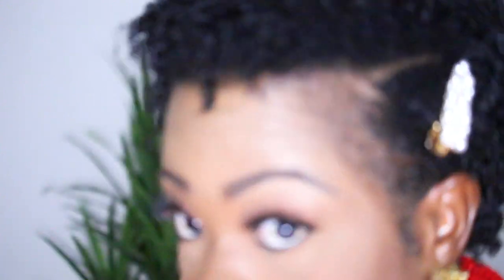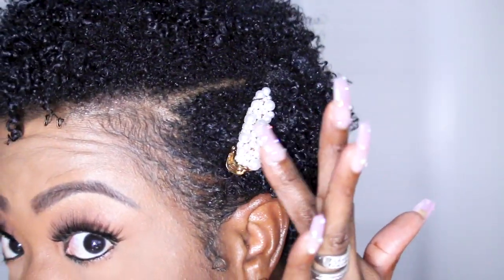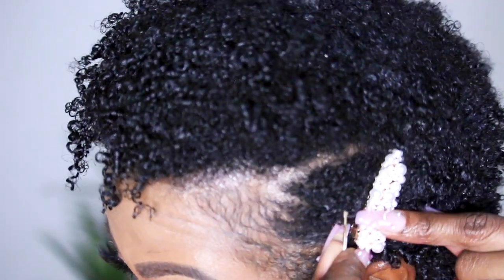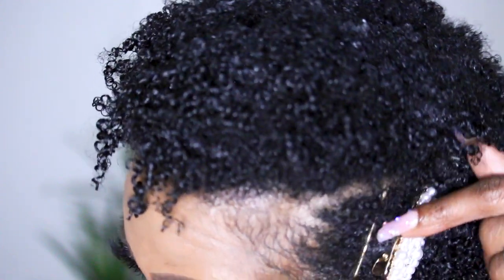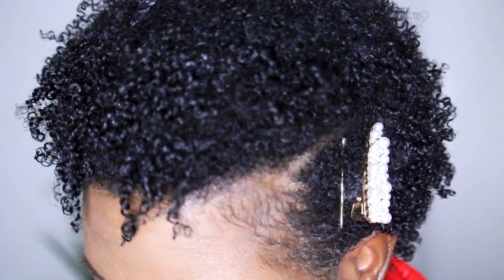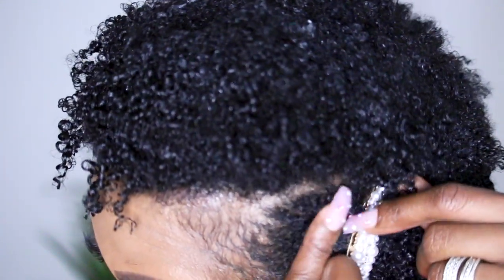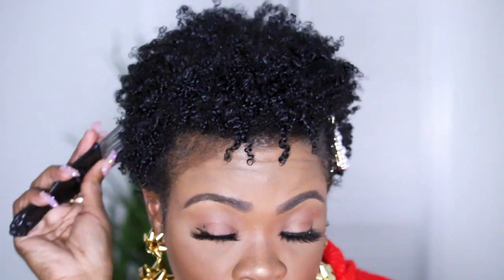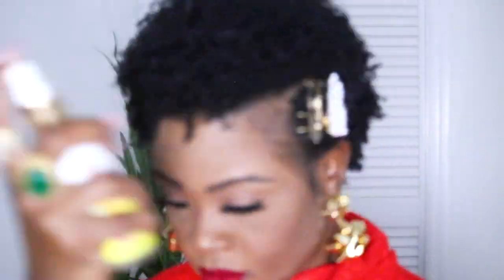3 Tips to Slay Your Holiday Hair!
Hey dolls! Our fabulous CEO, Rochelle Graham wanted to share with you her top three tips to ensure you are slaying all your looks. With the holiday season in full effect, which of these tips are you using?

Products Mentioned:
Lemongrass Style Collection
Wake Me Up Curl Refresher
Honey and Sage Deep Conditioner
Avocado Cream Moisture Repairing Hair Mask
Blended Therapy Hot Oil Treatment